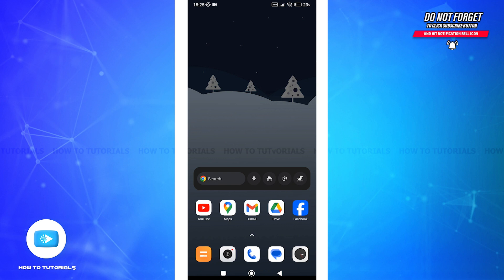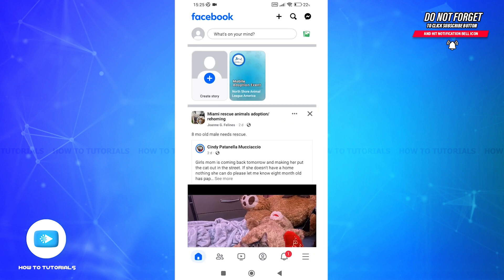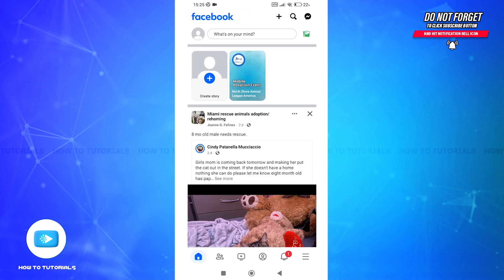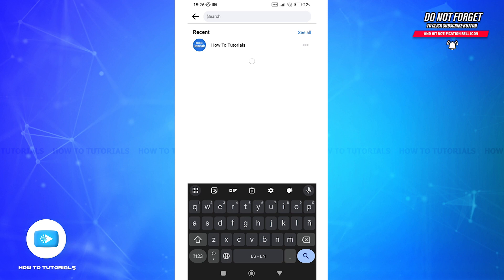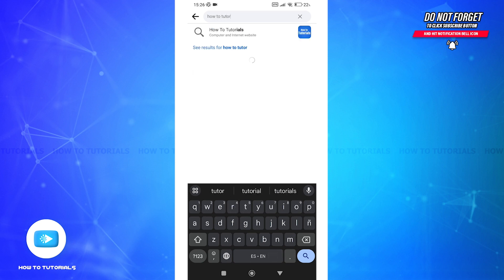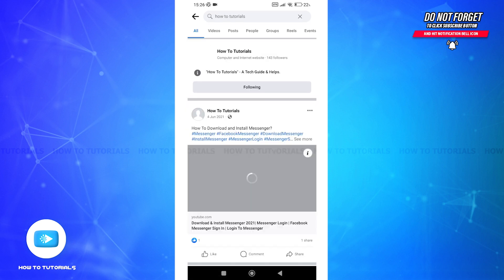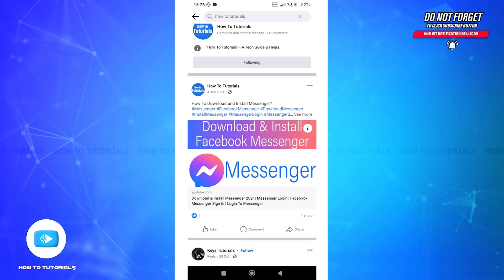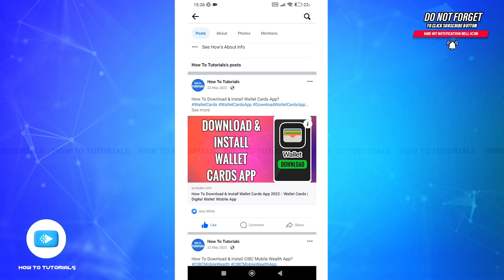How To Copy Facebook Post Link 2023 | Get Post Link On Facebook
"How To Copy Facebook Post Link 2023 | Get Post Link On Facebook" - A Video Guide by How To Tutorials.

A tutorial video for the process to copy Facebook post link.